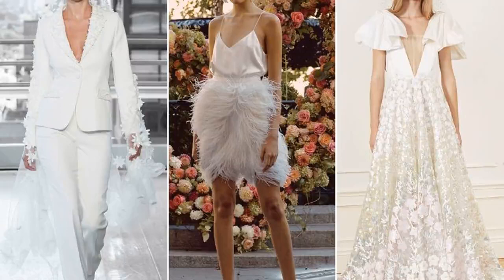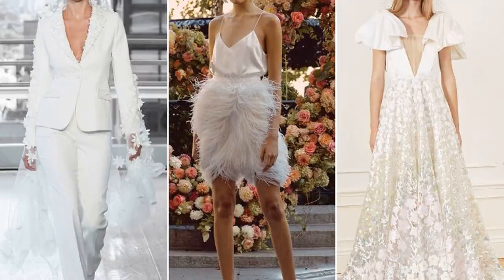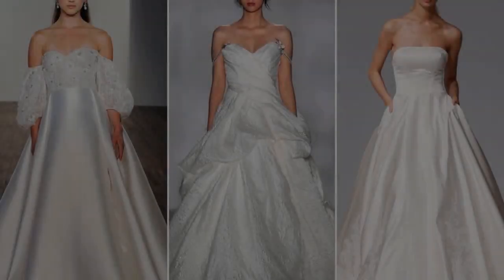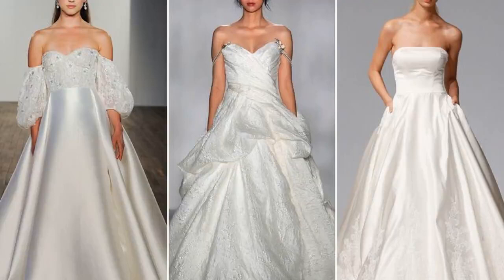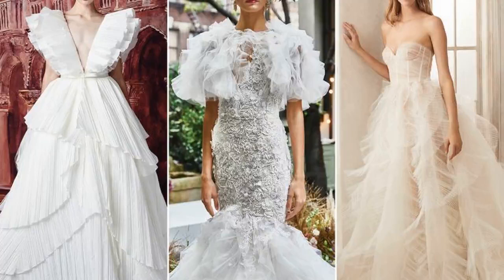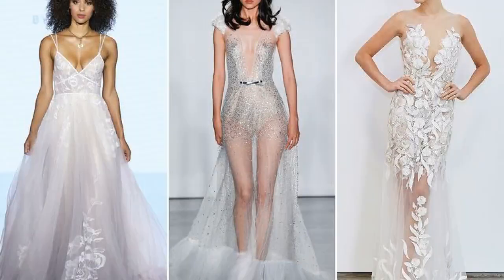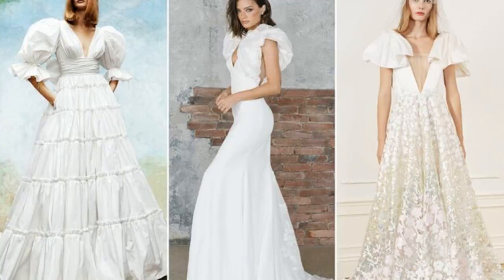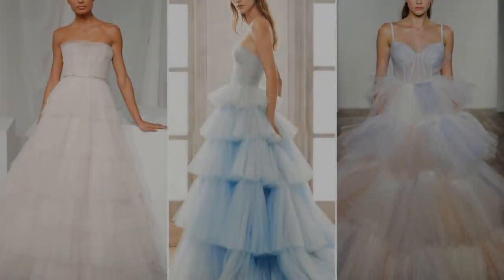The Top Wedding Dress Trends of 2020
The Top Wedding Dress Trends of 2020 We scouted the Bridal Fashion Week runways to find the trends you need to know. Heres whats hot now. by Shelley Brown Justin Alexander Signature/Lela Rose/Honor NYC Get your wishlist ready. Bridal Fashion Week has finally arrived and theres no shortage of über-chic inspo in the 2020 wedding dress trends. From bold botanical prints to romantic sleeves and fun party dresses, The Knots fashion team hit the ground running to get the scoop on the new styles coming to bridal salon near you. So, if youre planning wedding taking place at the end of next year